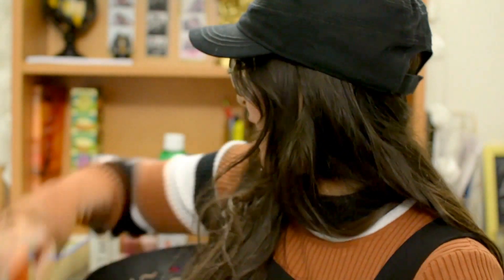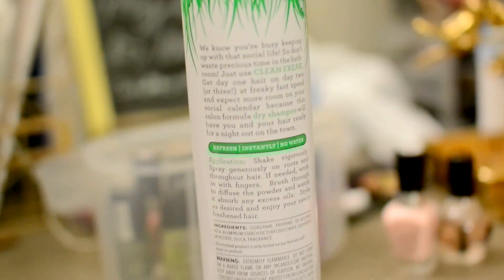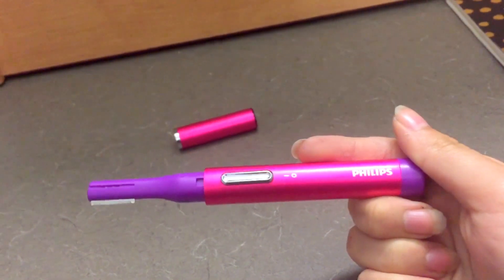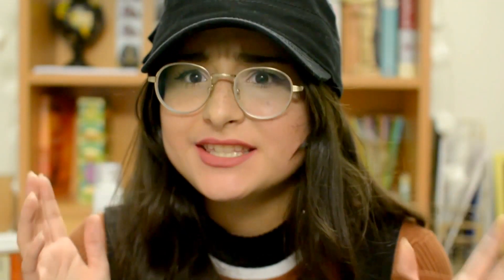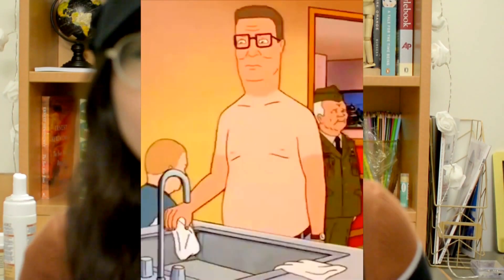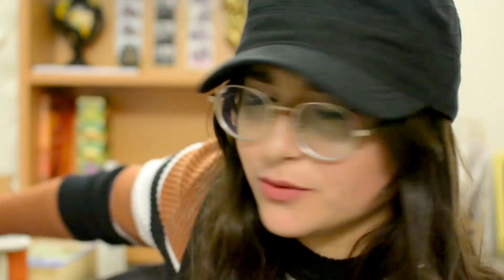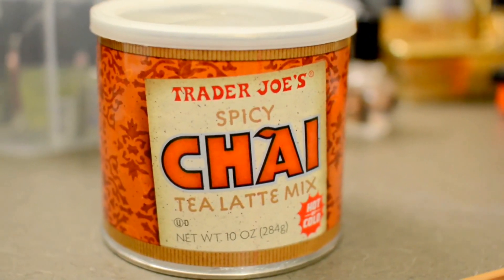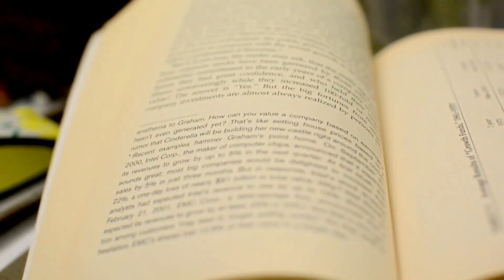October Favorites 2016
Hello everyone!  I am SO sorry for how late this video is!  Like really, who posts a favorites video towards the end of the month for the month before? I really tried to get this out earlier but there were a lot of complications while editing it.  Anyways, I hope to be uploading more frequently after this and again, I'm so sorry guys!

► Products mentioned◄

► Filming and editing Info ◄
Software: Adobe after effects & Adobe premier pro
Camera: Nikon D5200
Lens: Sigma 30mm f/1.4 EX DC HSM lens